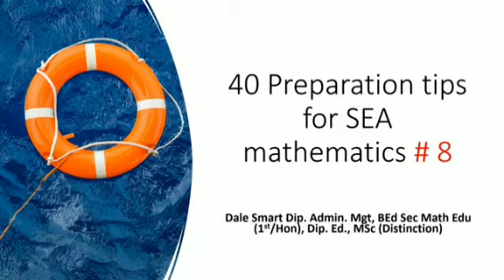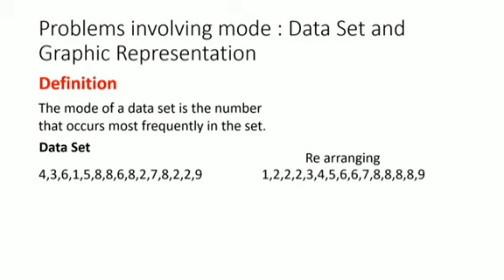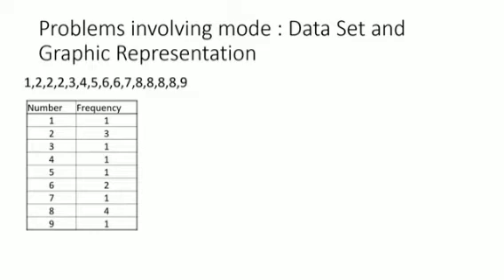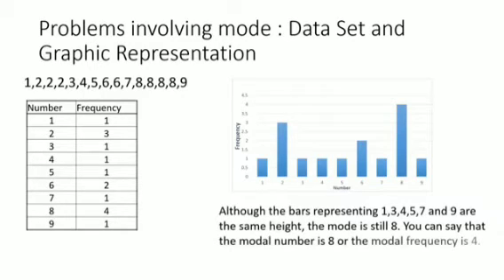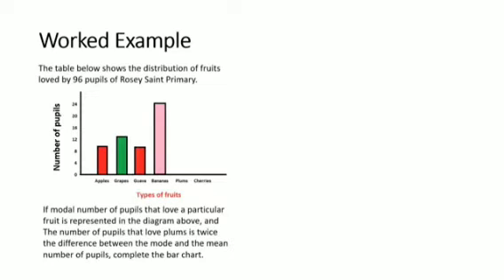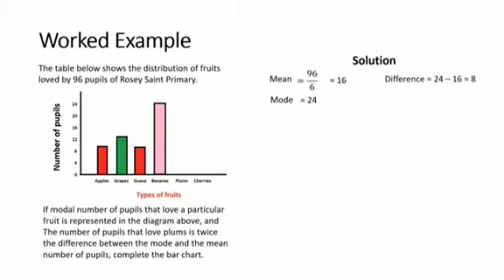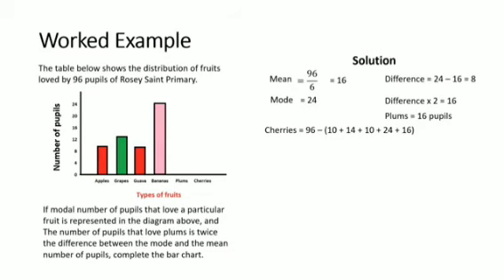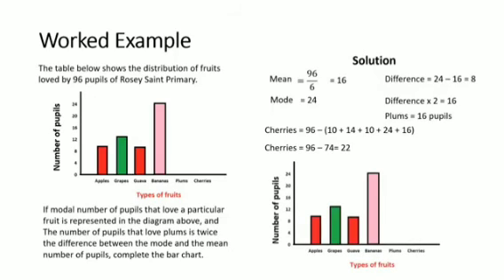Finding the mode of a data set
This video demonstrates how to find the mode given a data set, and given a graph with bars of similar height. It also demonstrates how to apply the mode in a problem solving exercise.